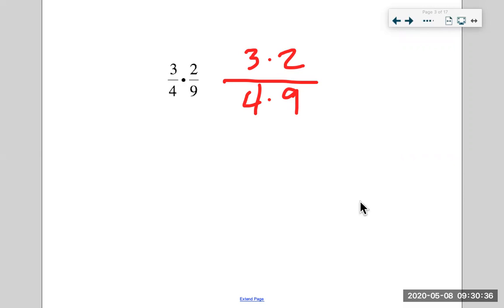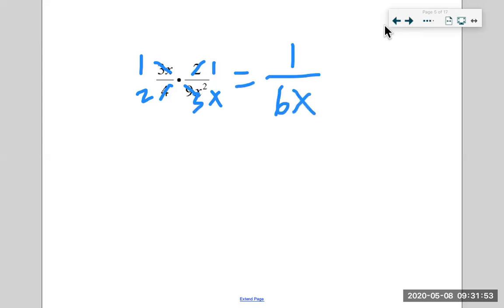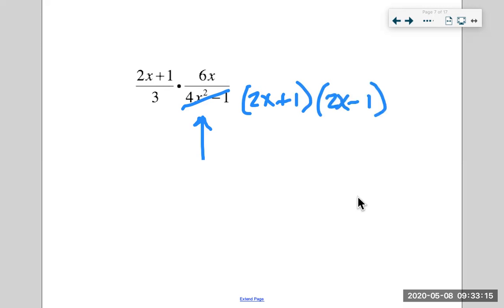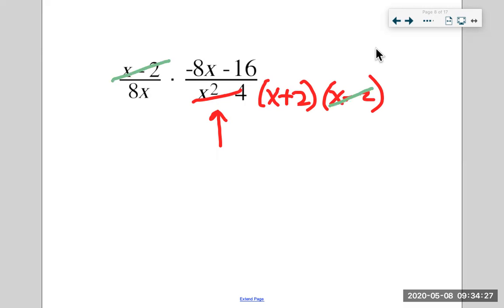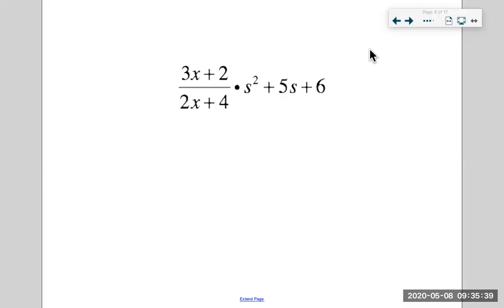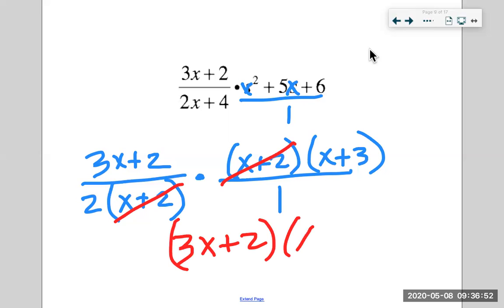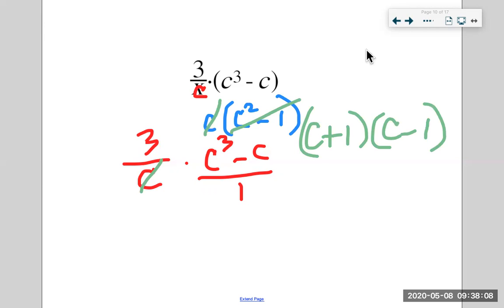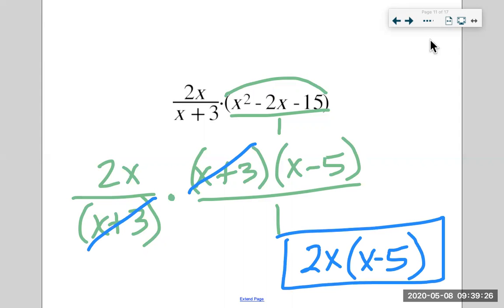Multiplying Rational Expressions